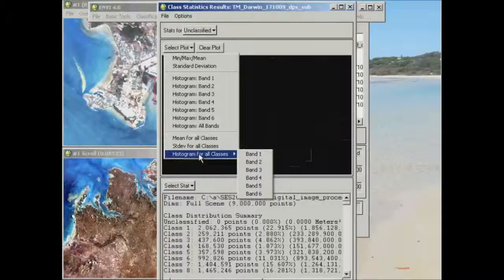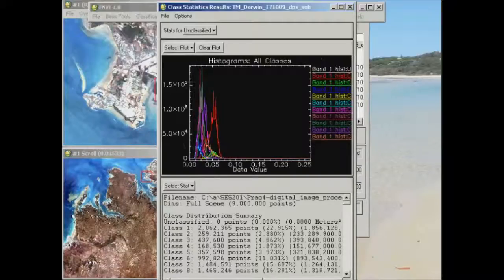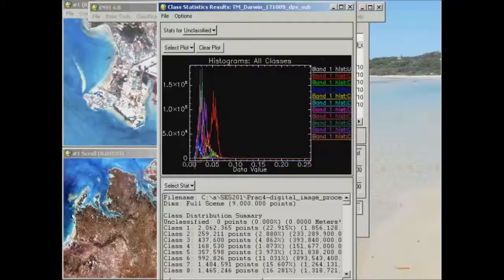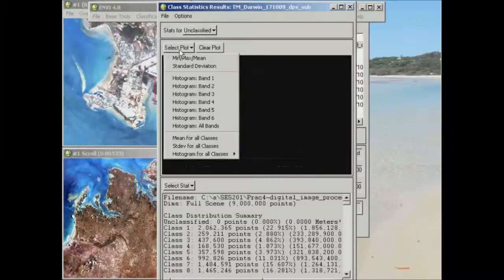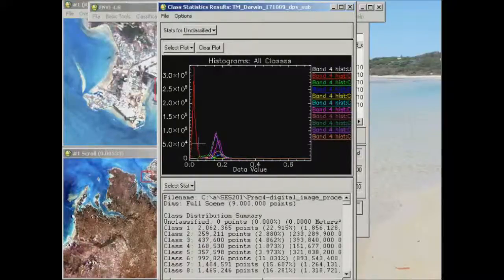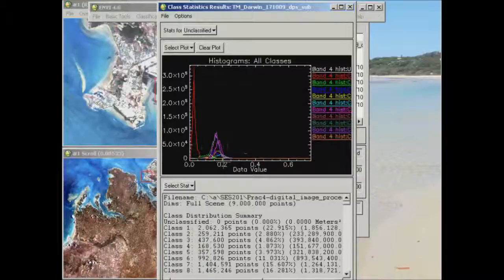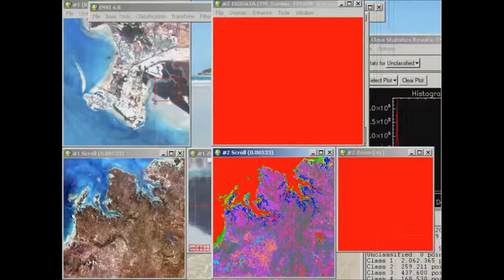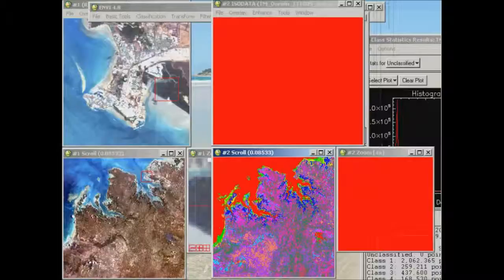Evaluating Class Histograms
Using ENVI Classic to evaluate histogram statistics from classes generated following an unsupervised classification